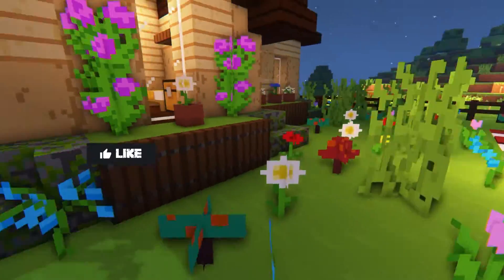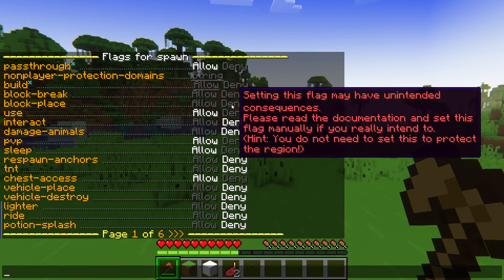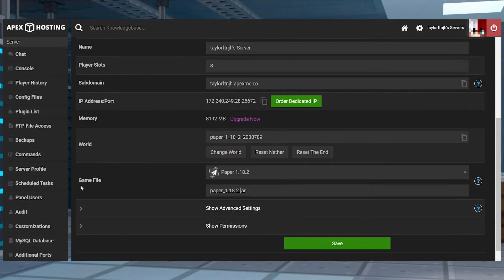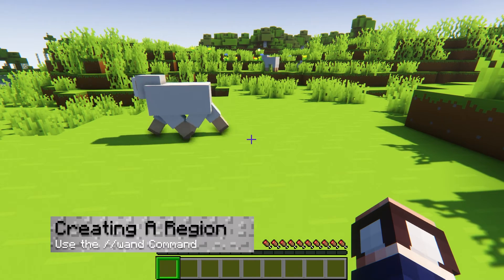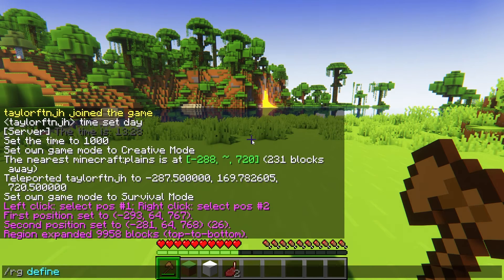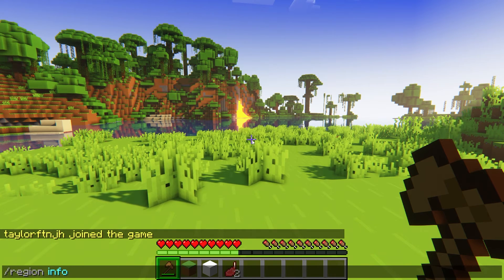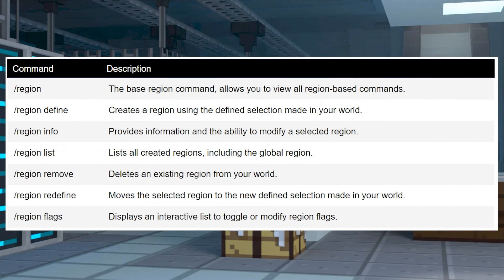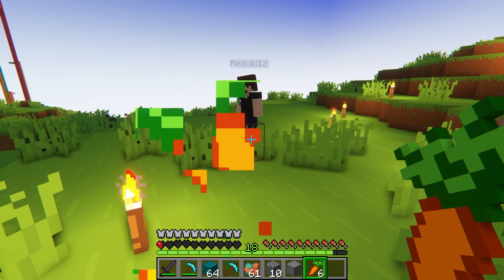How To Install And Use WorldGuard Plugin in Minecraft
Learn How To Install And Use WorldGuard Plugin in Minecraft With Apex Hosting
24/7 Uptime, DDoS Protection, Live Support, Easy to Use Panel

USEFUL LINKS

As you host and play on a minecraft server, adding protection from griefers is a must-have. After spending hours of hard work on a build, having someone destroy it can ruin your desire to play and have fun. Thankfully WorldGuard, a Minecraft plugin, adds the ability to create protective regions all around your world. These can be customized to prevent placing blocks, interacting with chests, and much more. If that isn’t enough, the various flags can be used to prevent vine growth, leaf decay, and many more options for aesthetic builds. Adding plugins is easy with our Apex Hosting panel, so we have created this tutorial to help you get started.

TIMESTAMPS
0:00 START
1:00 DOWNLOAD
1:21 SERVER INSTALL
1:58 USING WORLDGUARD
4:01 NOTABLE COMMANDS
4:15 CONCLUSION